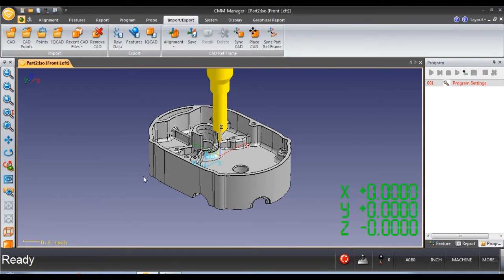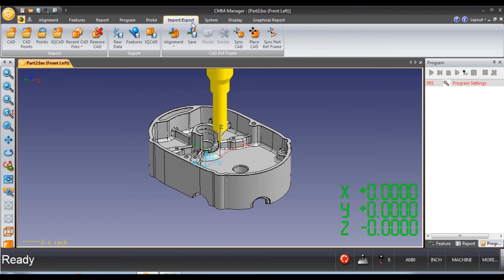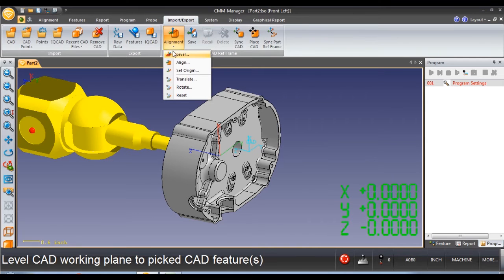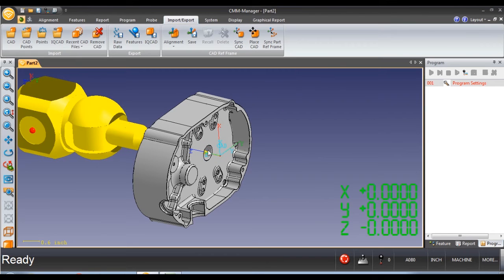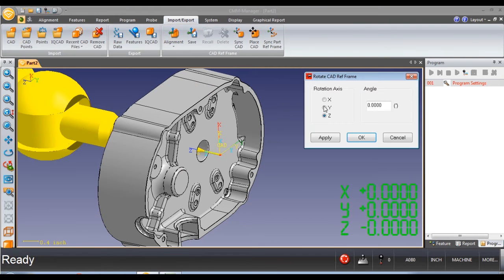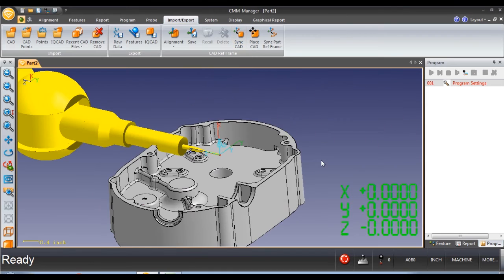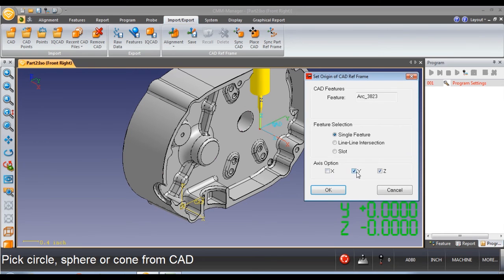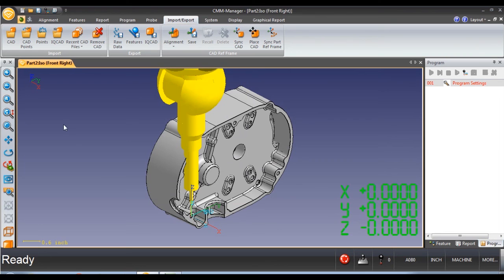CMM Manager - CAD Model Orientation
Import a CAD model in the correct orientation